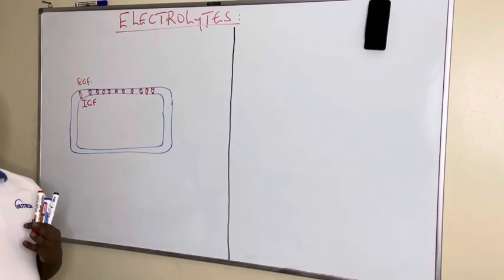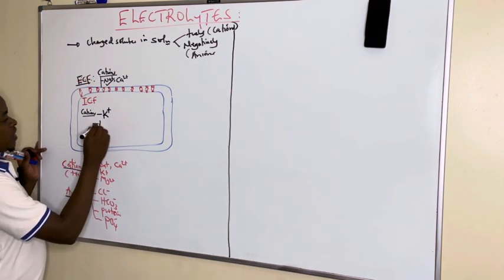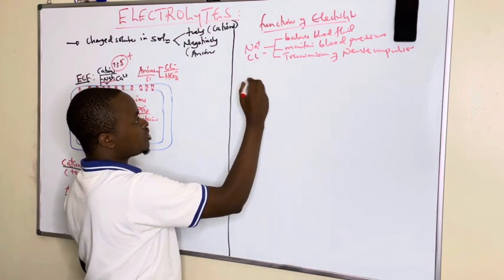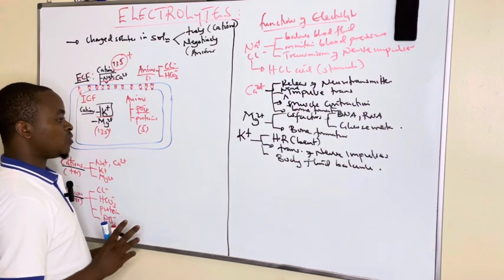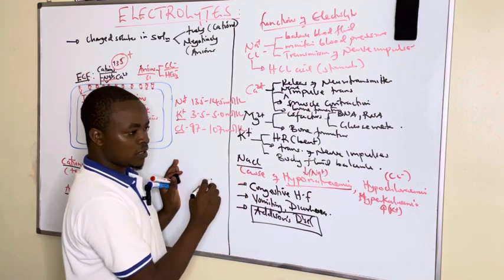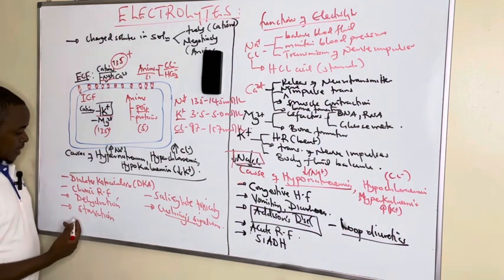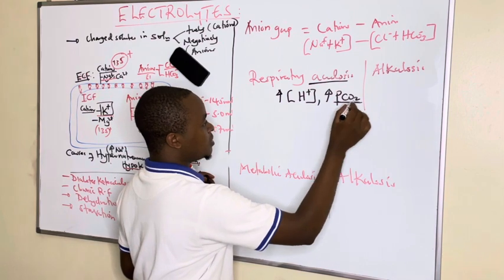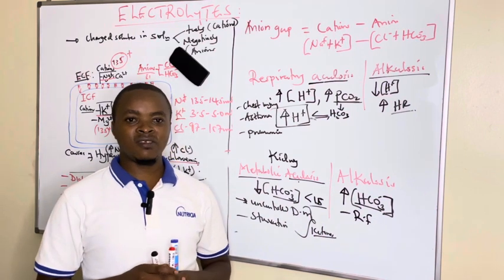BODY ELECTROLYTES-Clinical Chemistry